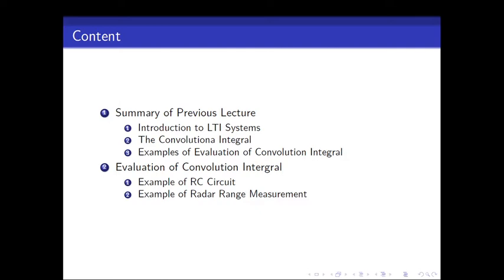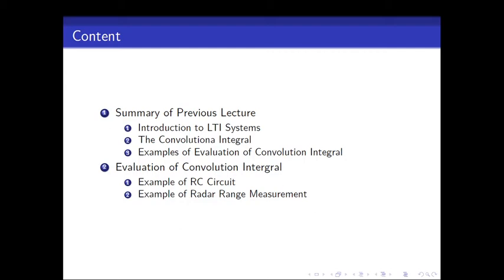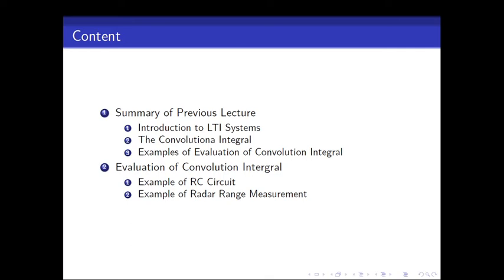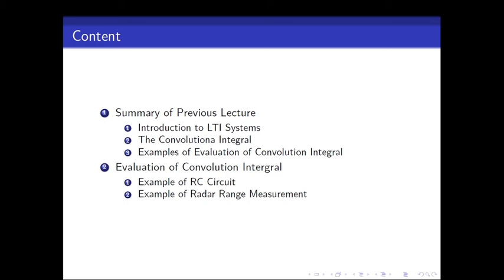BTech III SS L16